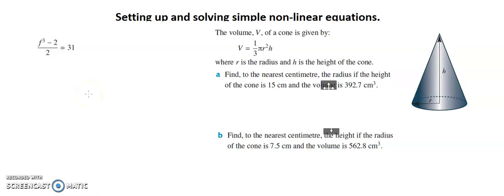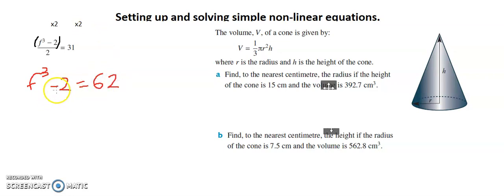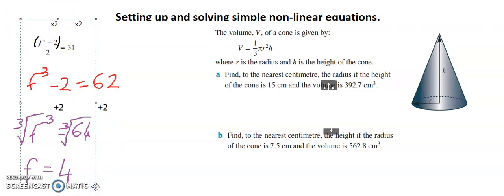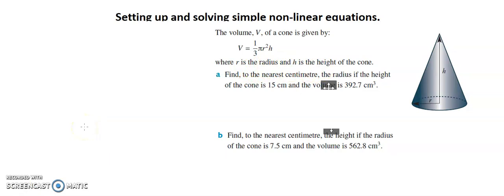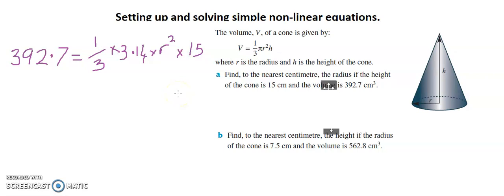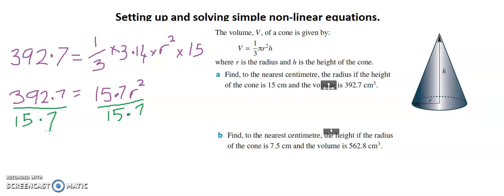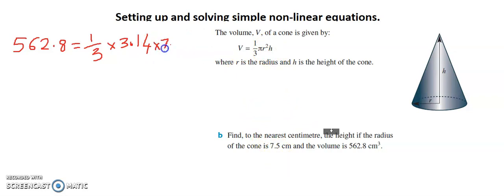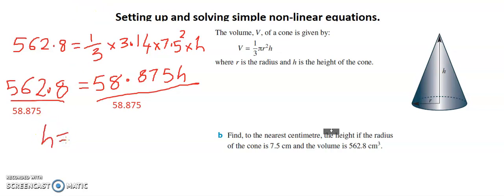Setting up and solving non linear equations